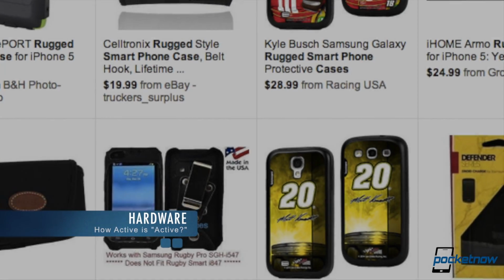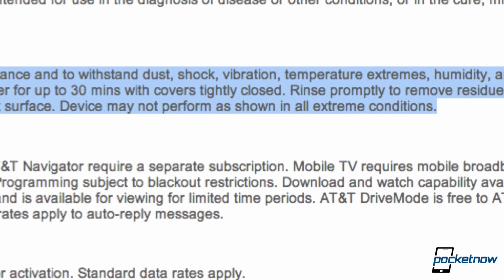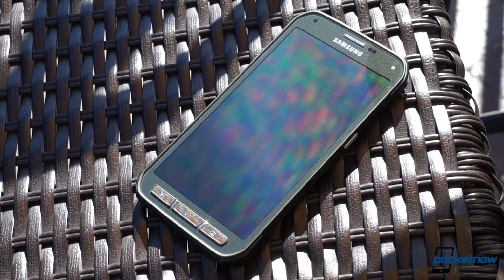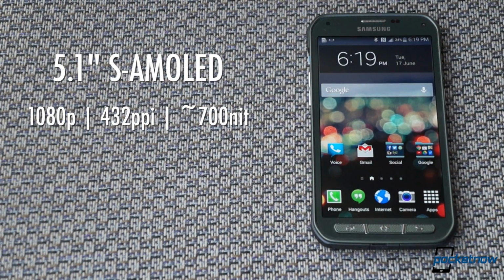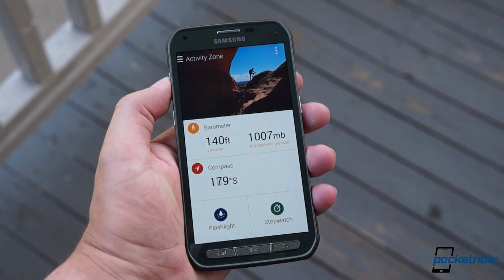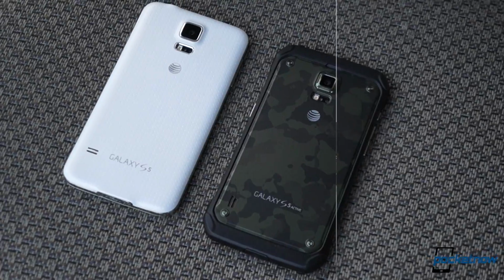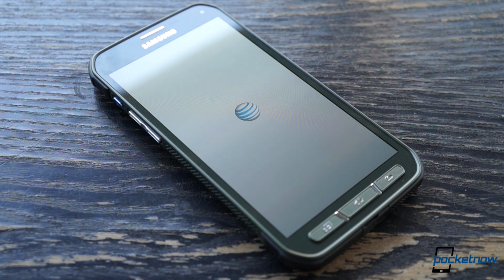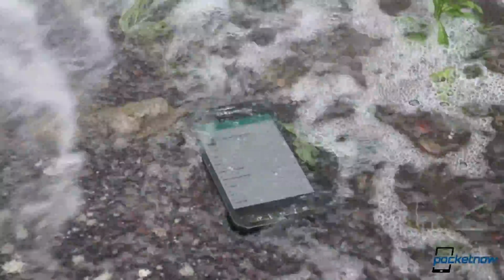Galaxy S5 Active Review: Sturdy, but not "Everything-Proof" | Pocketnow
Want to learn more about the Galaxy S5 Active?

CORRECTION: We state in the video that the Activity Zone doesn't provide the ability for third-party apps to plug in. As our full written review makes clear, that's not the case. Pocketnow regrets the error.